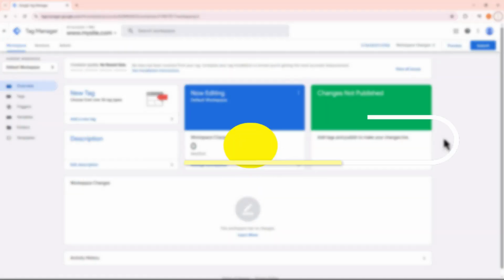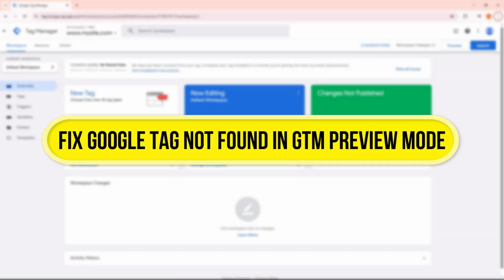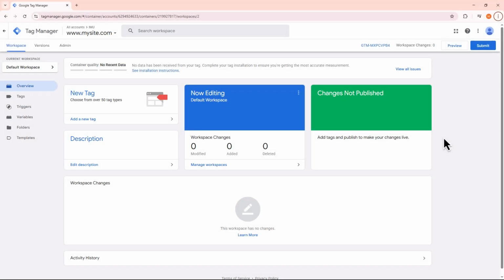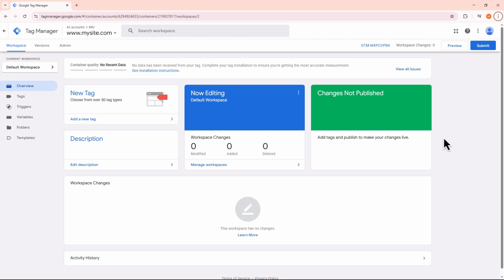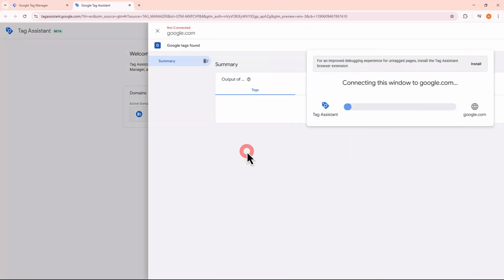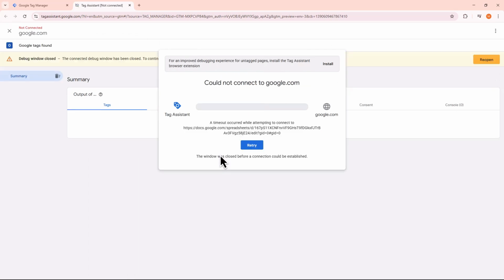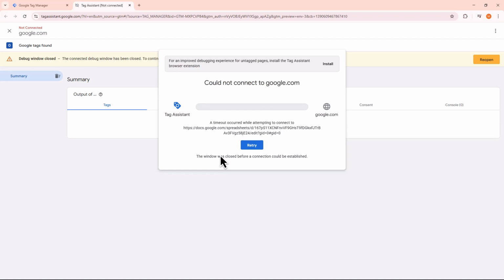How To Fix Google Tag Not Found In GTM Preview Mode - 100% WORKING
How To Fix  Google Tag Not  Found In GTM  Preview  Mode
Having trouble with 'Google Tag Not Found' in Google Tag Manager? This video walks you through how to fix the error in Google Tag Manager preview mode. Learn how to check your GTM setup and enter preview mode, plus troubleshoot tag firing issues using debugging google tag manager.